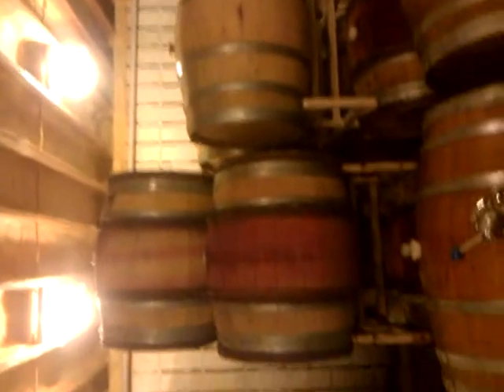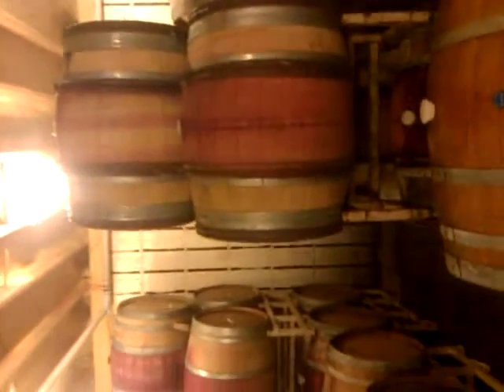In the Shaw Vineyard Barrel Room